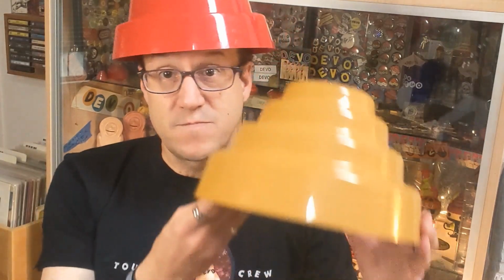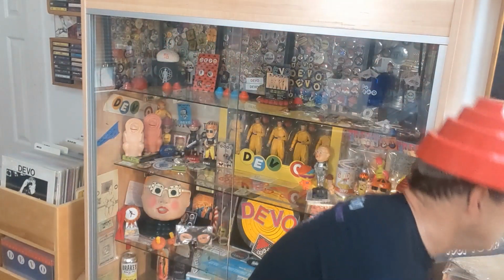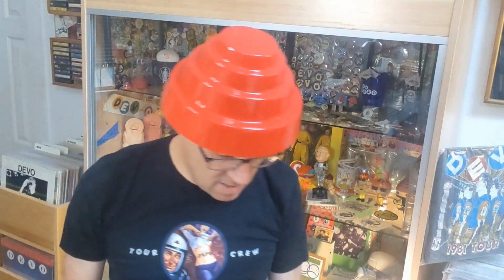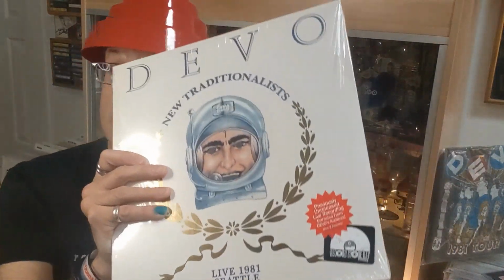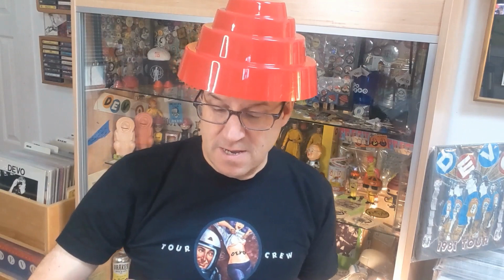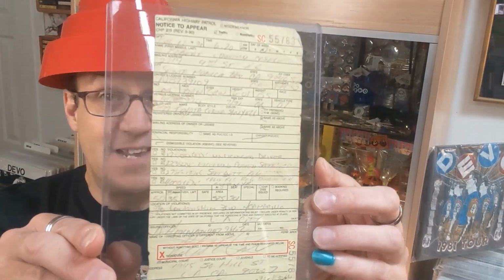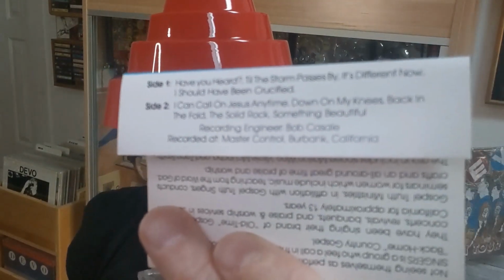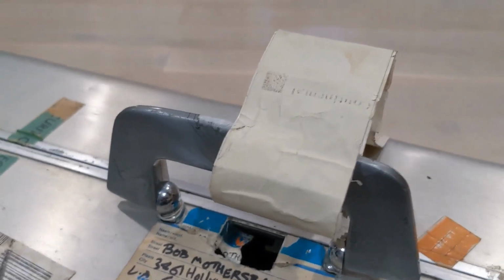DEVO Archives Dive Vol 1: RARE PICKS by Devo-Obsesso w/ Bob Mothersbaugh!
I recently received a gift from Bob Mothersbaugh of DEVO...which I thought was worthy of sharing via video...and that inspired me to pull a few more items to include. Here's a selection of several highly devolved & rare collectibles from my DEVO archives. Featuring one-of-a-kind items and bizarre scarcities along with a cameo appearance by the one and only Robert "Bob 1" Mothersbaugh. There will be more videos like this in the near future. Enjoy!

Intro music composed and performed by Mark Mothersbaugh.